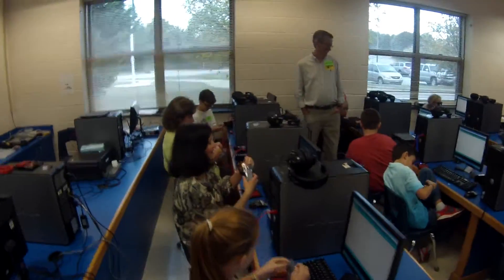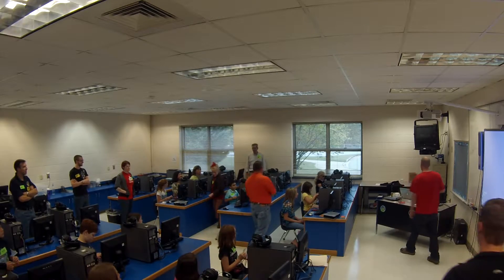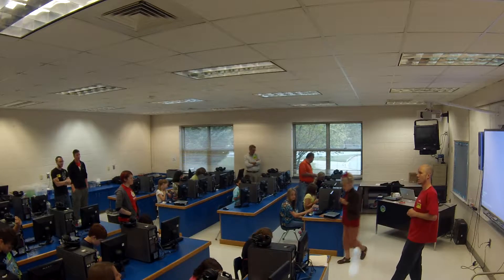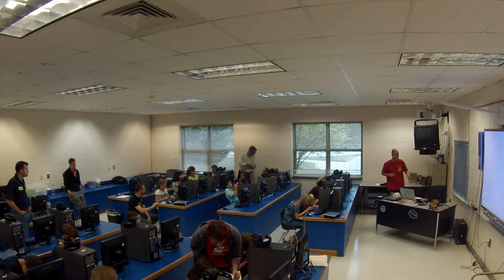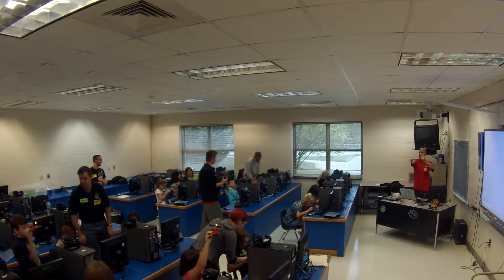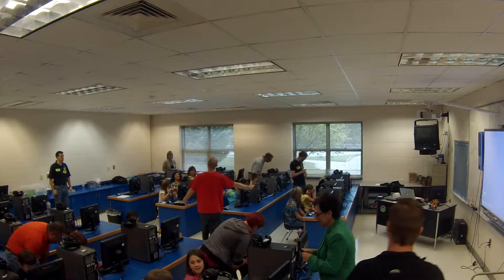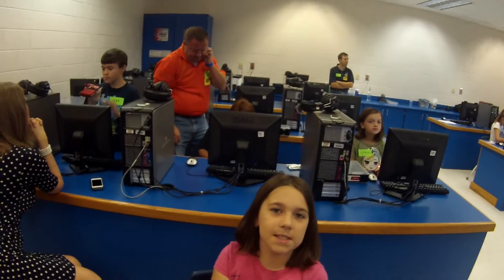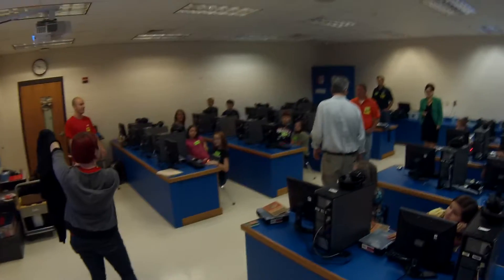Elementary Arduino with Linz Craig and SparkFun Electronics 2 of 5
Part 2 of 5 videos of a class I taught at Hunts Meadow Elementary School in South Carolina with SparkFun Electronics and Vaughan Schmidt, one the mentors at the local Coder Dojo. Thanks to their experience with Vaughan we were able to skip drag and drop programming and I taught the class in text based programming. I put Vaughan in touch with the awesome guys at IT-oLogy in Columbia, South Carolina. Smart kids, amazing teachers and a wonderful community!